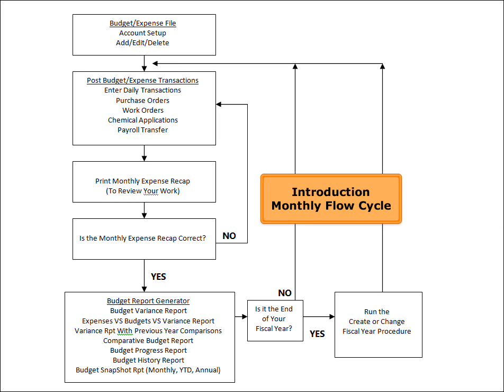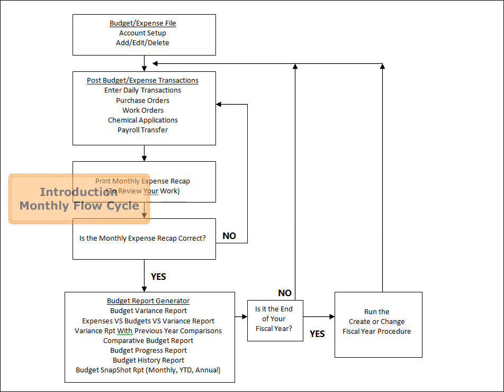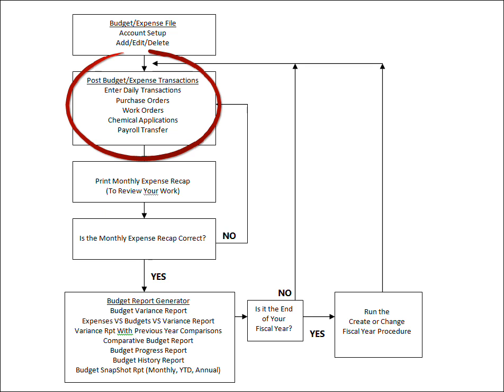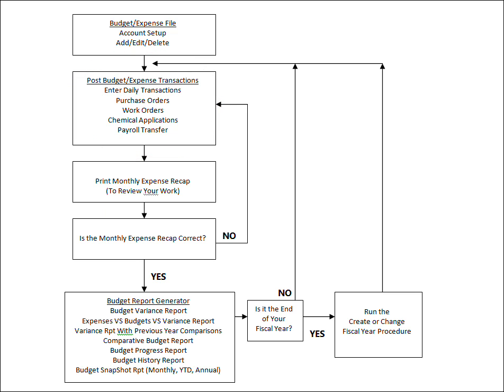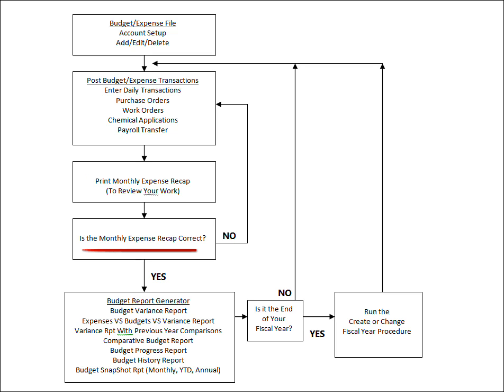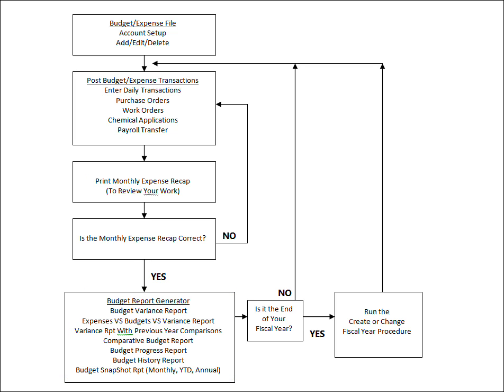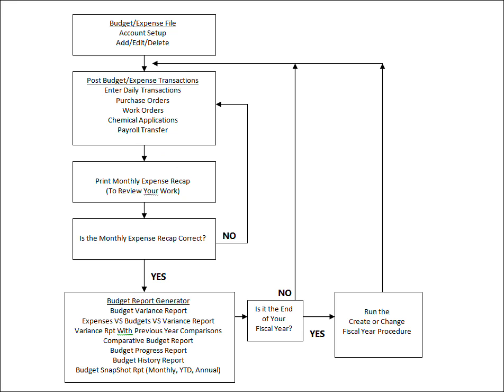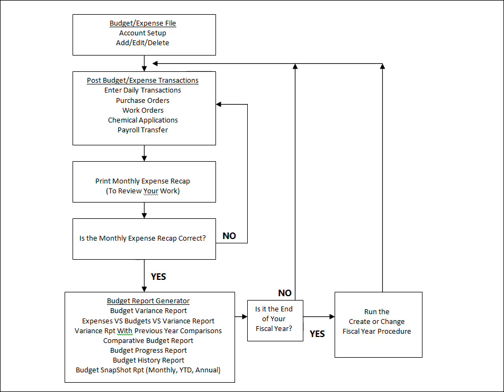TRIMS Budget & Expense Tracking - Monthly Flow Cycle